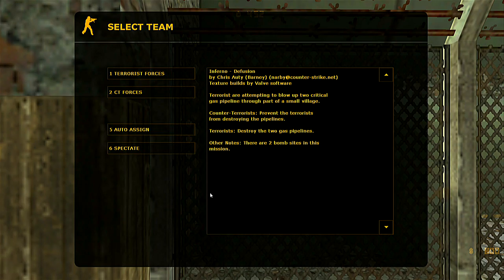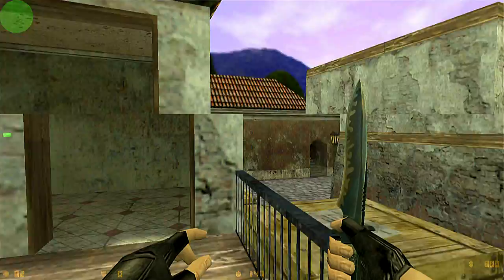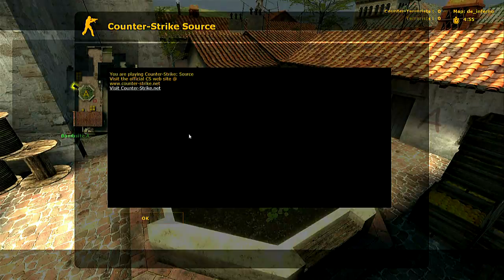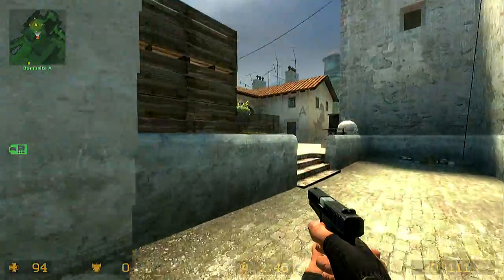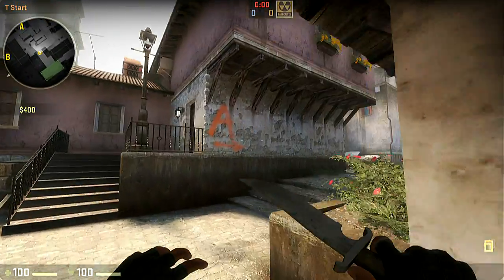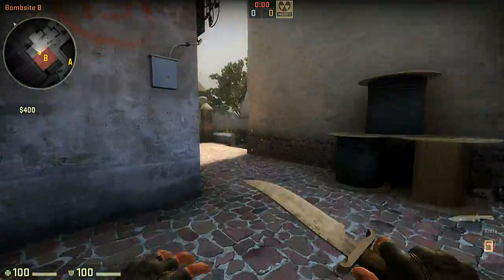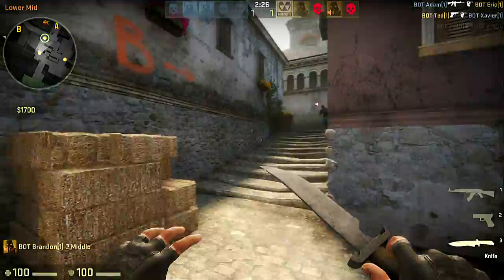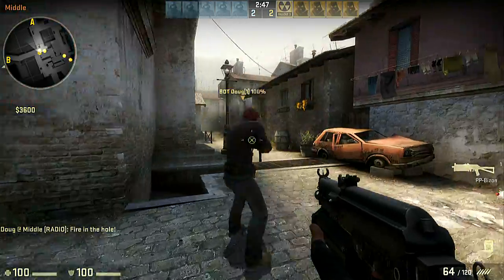Counter-Strike: Global Offensive - The Evolution of Inferno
IGN Executive Editor and hardcore PC gamer Charles Onyett tries out the the new Counter-Strike Inferno map, taking a look at what has changed in this CS defusal map from 1.6 to Source to the new Global Offensive.

Release Date: TBA
Platforms: PS3, X360, PC
Genre: First-Person Shooter
Publisher: Valve
Developer: Valve Hidden Path Entertainment